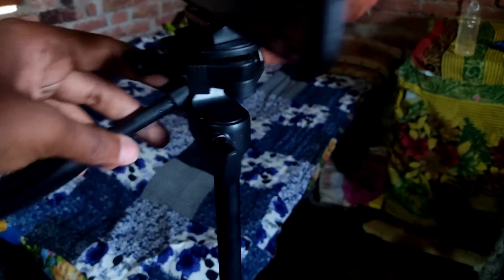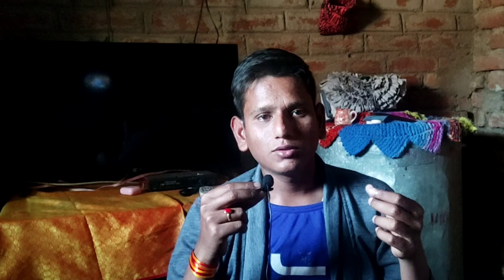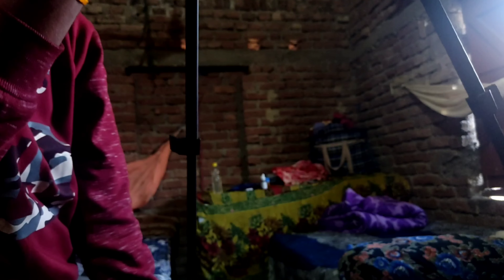THE BEST TRIPOD FOR YOUTUBE AND INSTAGRAM BY OSAKA (REVIEW)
In this video I have talked about Osaka os 550 tripod Which is best for cheap range for Youtuber and Instagram reelers

product links :-
Osaka 550
Osaka VCT 880 (FOR CAMERA)
Osaka EI717X-FBA For Heavy Duty

Gears I used in video :-
camera :- Poco M2 Pro

The used music in video :-
Music from Uppbeat (free for Creators!):

1 like = too much motivation